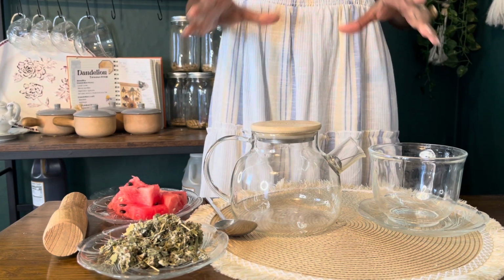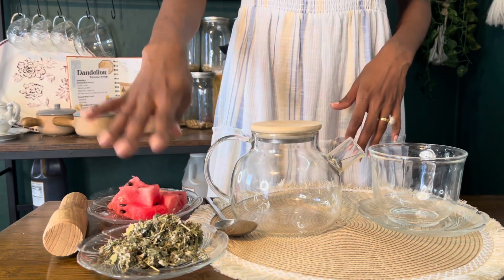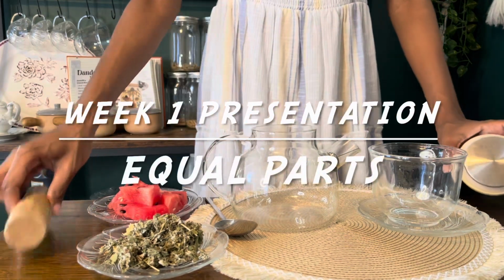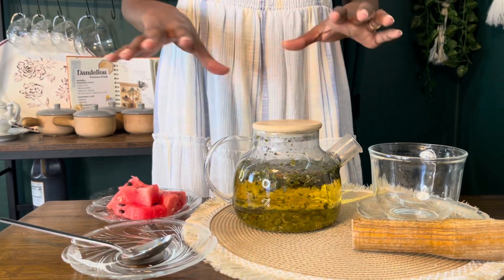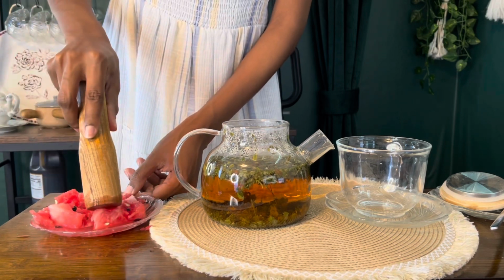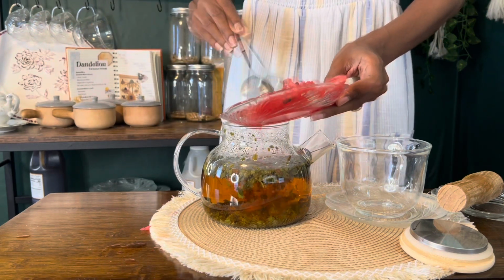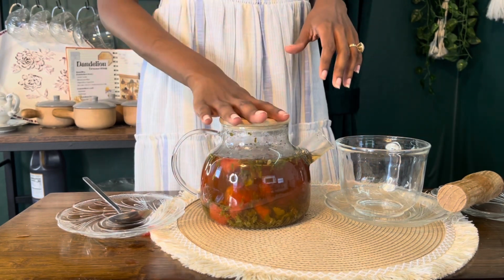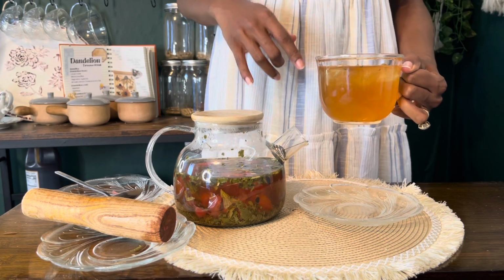Red Raspberry leaf Watermelon Iced Tea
Fruits teas are a perfect combination, natural and super delicious. If you never tried them, try this one especially for you watermelon lovers.

Red Raspberry Leaf not only supports the reproductive system but is absolutely amazing for menstrual support. Struggling with back pain, cramping, heavy bleeding during your menstrual cycle? Try this tea and you’ll see a huge difference in your cycle. If you notice your menstrual cycle shortening by a couple of days, don’t freak out-it’s the Red Raspberry leaf!😝🤭

Want to learn more about herbal remedies! Enroll into my Herbal program and earn a certificate - become a herbalist. 🌱🌱✨

Shalom🙂